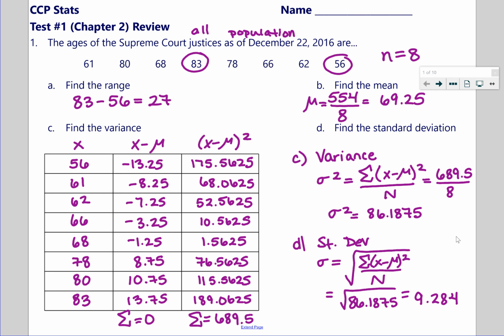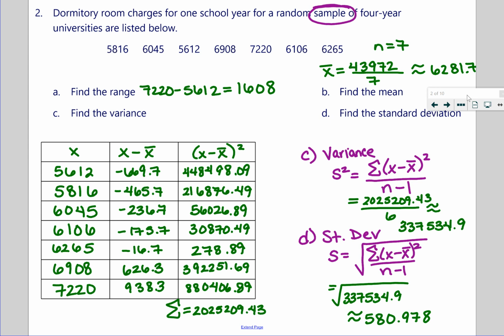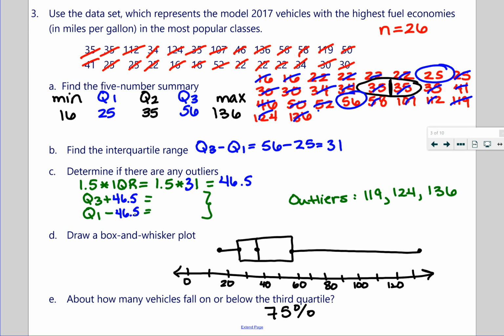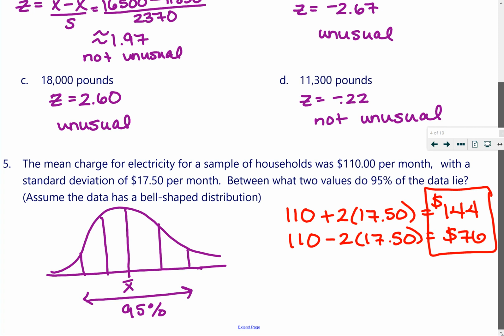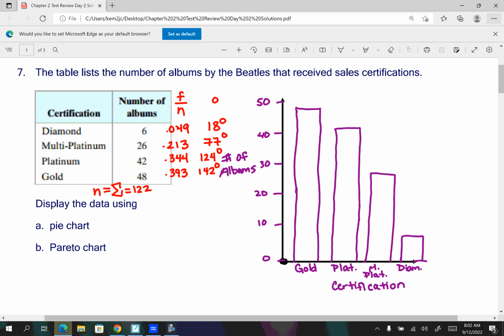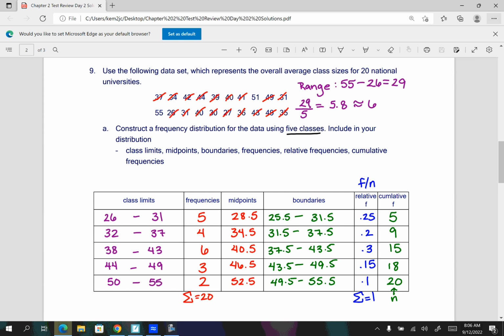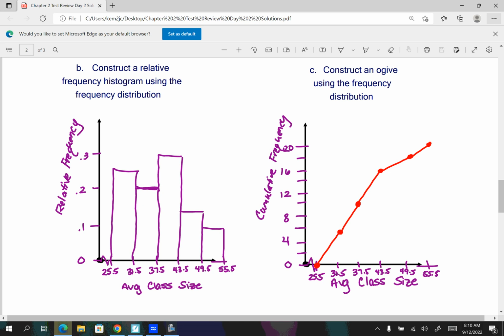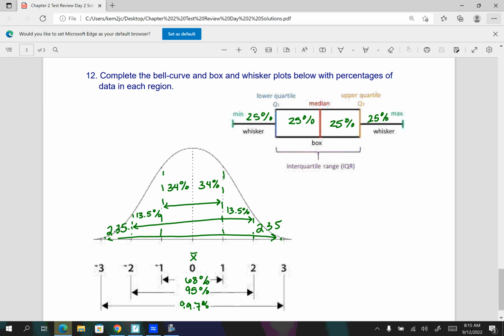September12 0816 Chapter 1 Test Review